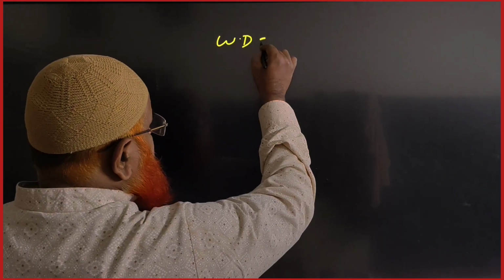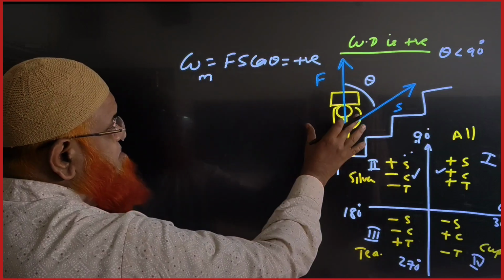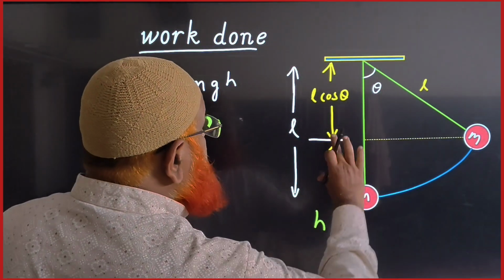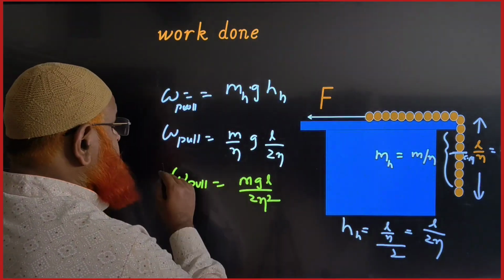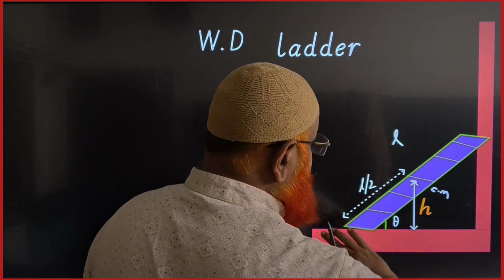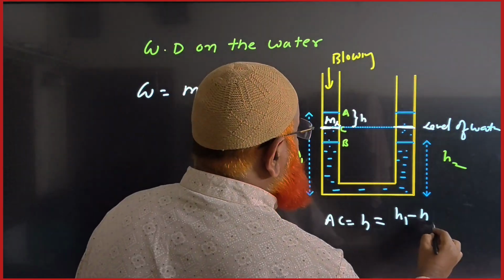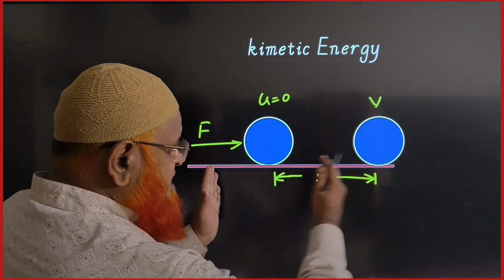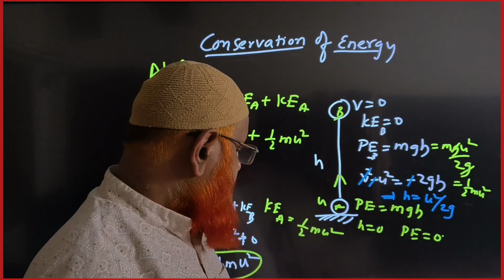Work Energy and Power | NEET and JEE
Learn how to study effectively with scientifically proven techniques like mind mapping and active recall. Improve your study habits with this helpful video!
Learn how to study effectively with scientifically proven techniques like mind mapping and active recall. Improve your study habits with this helpful video!Why do we forget in the exam ?How to improve Physics problem solving skills |NEET and Jee mains |How to score 120 marks in 120 hours |In this video we have discussed about physics tricks for Neet 2025 and neet strategies Work energy and power short tricks |kinematics short tricks|Motion in one dimension class 11|Atoms short tricks|Physics tricks for Neet FASTEST SHORT TRICKS 👇 fakruddinacadamyphysics aiimsMy videos are included with1) Physics strategy for jee mains 20252) Relative motion tricks for neet,3) Constrained motion neet,4) Relative velocity,5) Circular motion neet 2025.6) Kinematics short tricks for neet,7) Motion in one dimension tricks8) Relative motion classplus 11 neet,9) Relative motion tricks